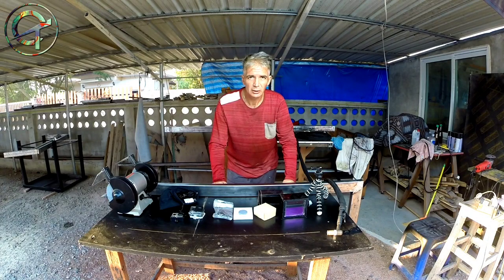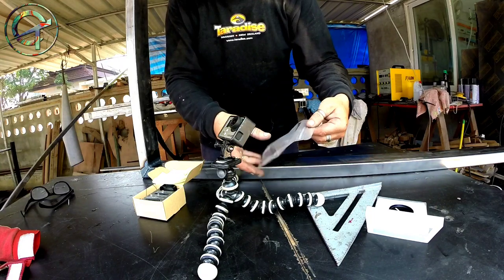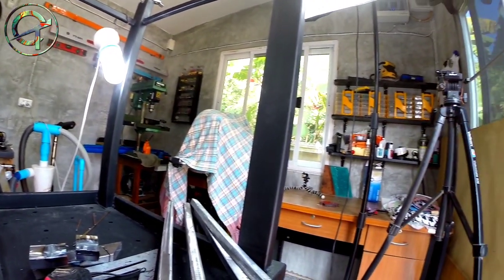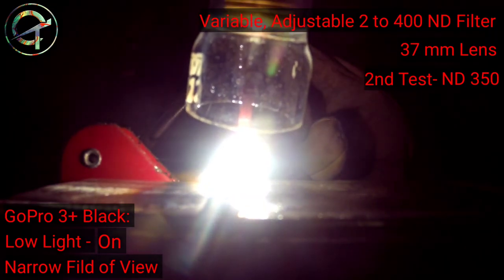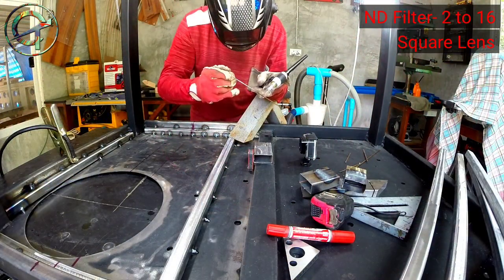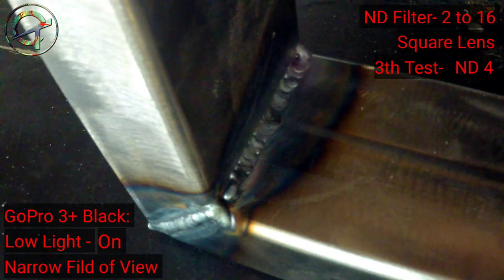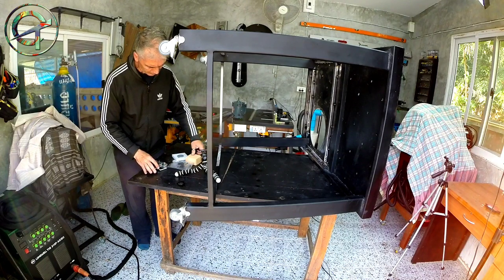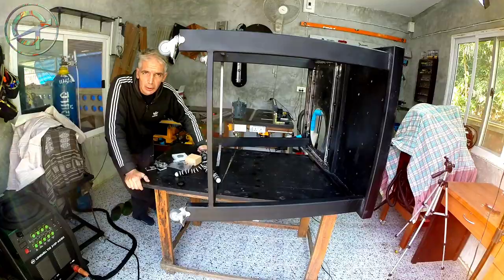Shoot Welding Videos EP-3, Test 2 tipologies of Graduated, Adjustable ND Filters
In this 3th episode of my Creative Thoughts series, Shoot Welding Videos, I'm testing 2 tipologies of ND Filters: a classic 2 to 16 shades ND lenses and a 2 to 400 ND graduated, adjustable lense.
And now, with that been said, let's to build some and  let's to have fun with!